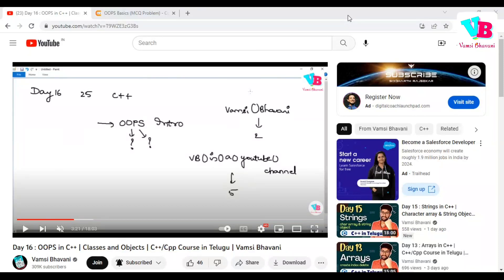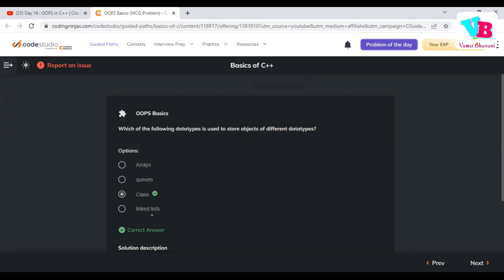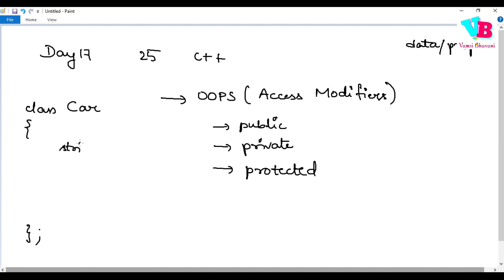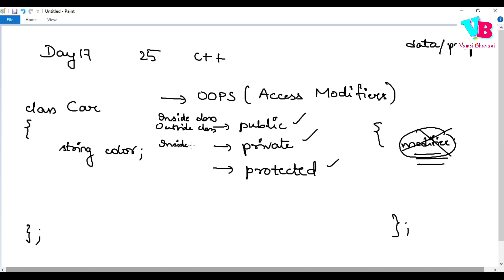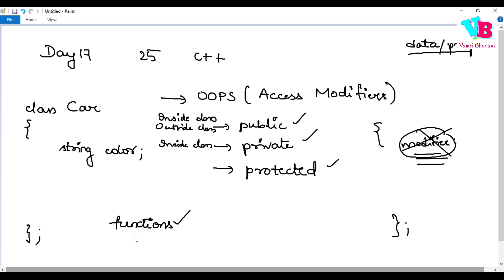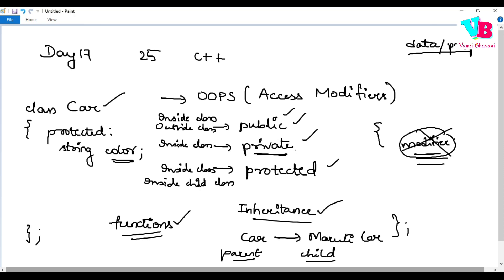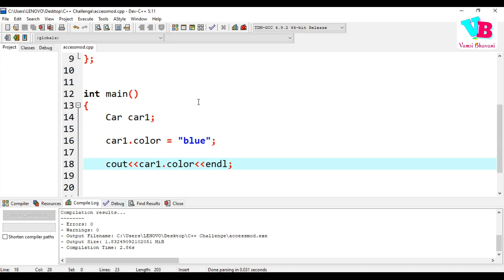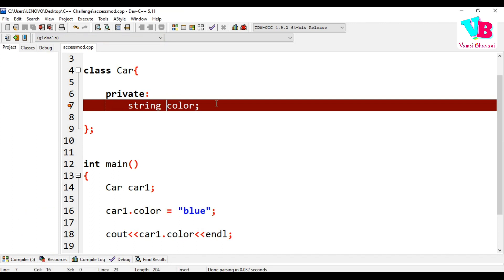Day 17 : Access Modifiers in C++ | Public Private Protected | C++/Cpp Course Telugu | Vamsi Bhavani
Welcome to day 17 of 25 days challenge. In this video, we will discuss about access modifiers in c++ This includes public private and protected keywords. All this is explained in telugu. Hope you all like it.

Jai hind!!!